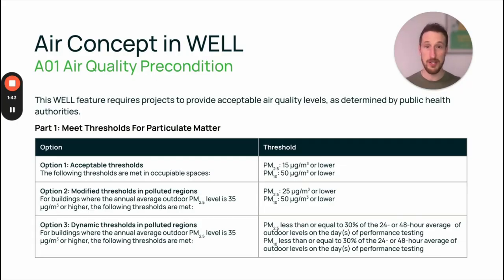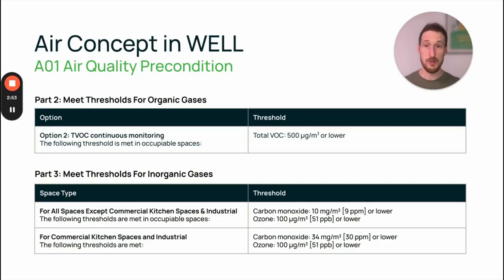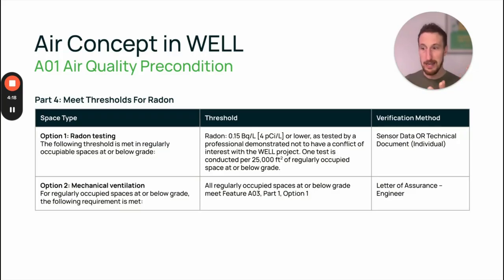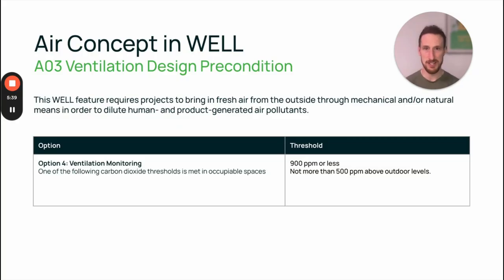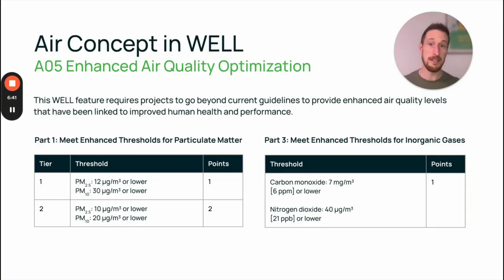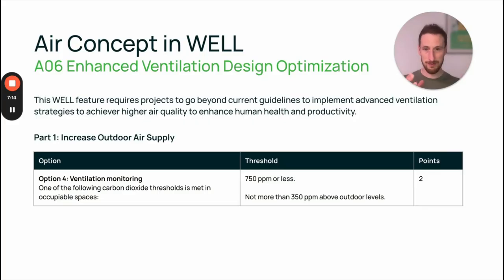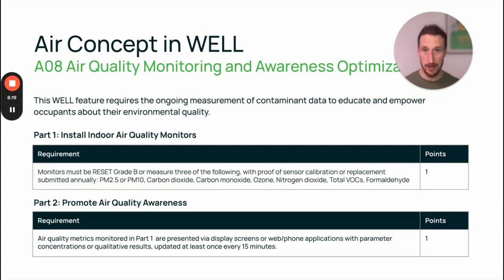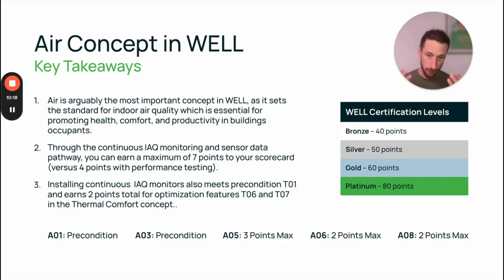Continuous Air Quality Monitoring for WELL Certification | WELL AP Crash Course Ep. 4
Discover the benefits of continuous air quality monitoring for WELL Certification! This episode explores how using air quality sensors can help you meet WELL preconditions and earn optimization points for your projects.

Learn how to transform your built environment into a healthier space while maximizing your WELL scorecard.

🎯 Topics covered in this episode:

- Features you can fulfill with continuous monitoring (A01, A05, A08 & more).
- How monitoring improves building health and saves costs.
- Scoring up to 9 bonus points with the right air quality strategy.